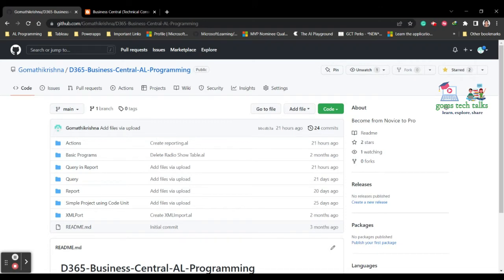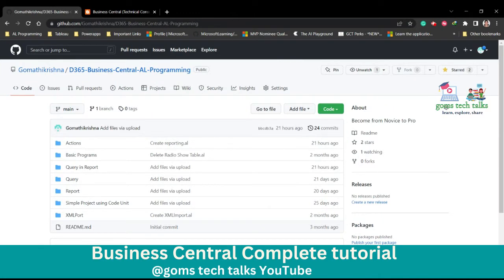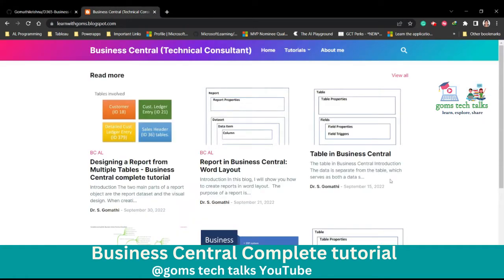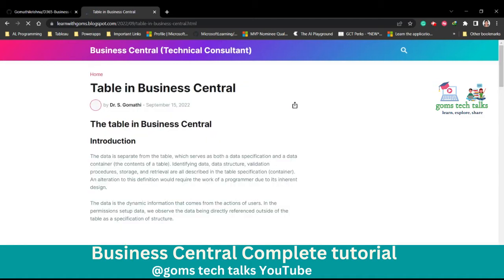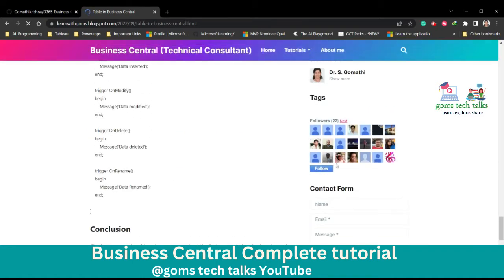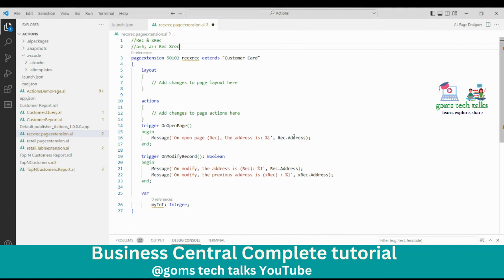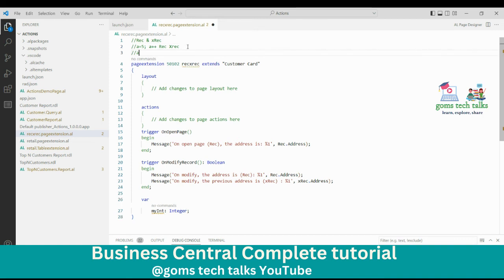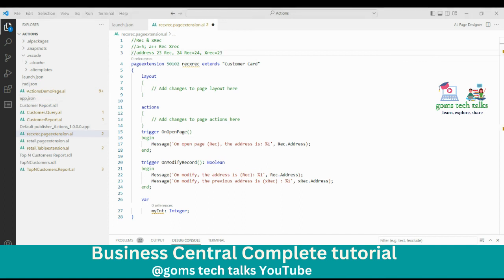System variables in business central | rec and xrec in bc | bc complete tutorial for all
Hi Viewers,

System variables in business central | rec and xrec in bc | bc complete tutorial

This channel is dedicated to research aspirants and all who wish to learn technologies with easy examples and exercises. You can leave the expected topics you wish to know in the comment.

Happy learning